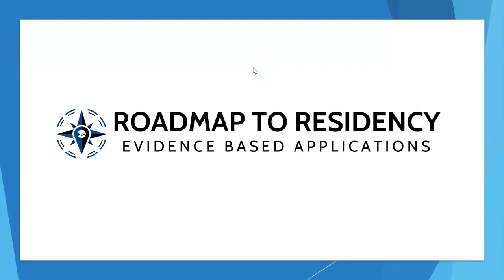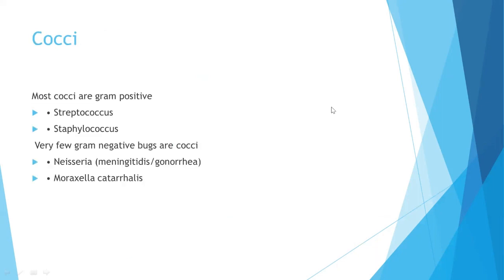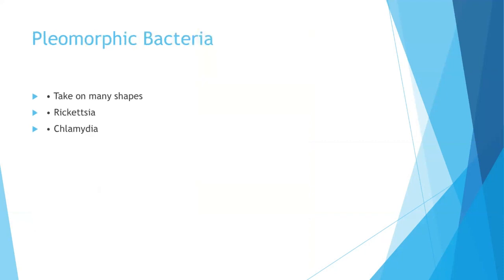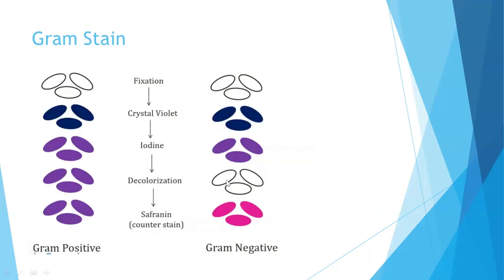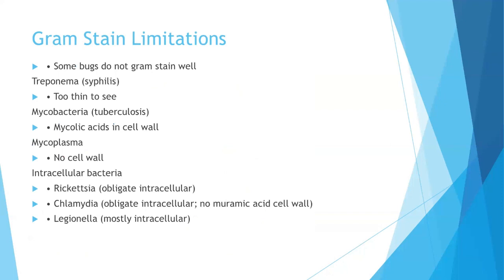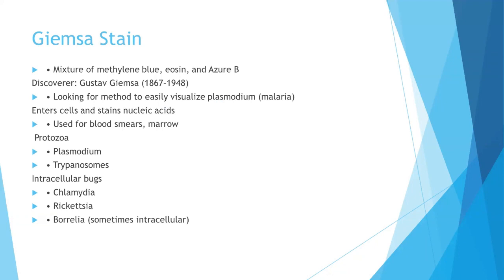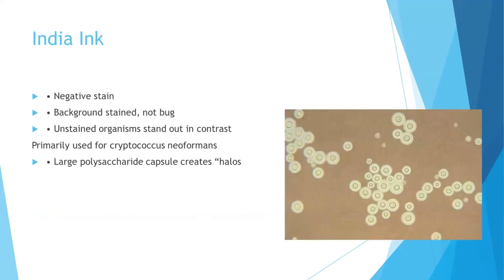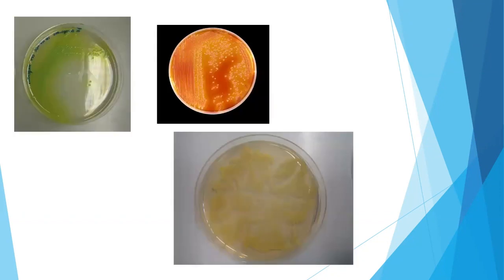Bacterial shapes, arrangements and staining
1. Bacterial Shapes: Bacteria come in various shapes including rods, spheres, and spirals.
   - Cocci (singular: coccus) are spherical.
   - Bacilli (singular: bacillus) are rod-shaped.
   - Spirilla (singular: spirillum) are spiral-shaped.

2. Bacterial Arrangements: Bacteria arrange themselves in specific patterns.
   - Chains of cocci are called streptococci.
   - Clusters of cocci are called staphylococci.
   - Pairs of cocci are called diplococci.
   - Chains of bacilli are called streptobacilli.
   - Pairs of bacilli are called diplobacilli.

3. Bacterial Staining: Gram staining categorizes most bacteria into two broad types.
   - Gram Positive: Thick peptidoglycan layer that retains the crystal violet stain, appearing blue/purple.
   - Gram Negative: Thin peptidoglycan layer, does not retain crystal violet stain but instead takes up a red counterstain.

Specific Bacterial Examples:

1. Staphylococcus aureus: Gram-positive cocci in clusters. Known for its contribution to skin and soft tissue infections, and food poisoning.
2. Streptococcus pneumoniae: Gram-positive diplococci. Common cause of community-acquired pneumonia.
3. Escherichia coli (E. coli): Gram-negative bacilli. Common cause of urinary tract infections and traveler's diarrhea.
4. Helicobacter pylori: Gram-negative spirilla. Associated with peptic ulcers and stomach cancer.

Staining Techniques:

1. Acid-Fast Stain: Used for organisms like Mycobacterium that resist standard staining due to a high lipid content in their cell walls.
2. Ziehl-Neelsen Stain: A type of acid-fast stain where the cells which retain the initial red stain are "acid-fast".
3. Silver Stain: Used to detect organisms such as Legionella and fungi.

Laboratory Techniques:

1. Culturing: Growing bacteria on specific media to determine type.
2. Antibiotic Susceptibility Testing: To determine which antibiotics the bacteria are sensitive to.

Treatment:

Treatment of bacterial infections is based largely on the type of organism and its antibiotic susceptibility. It's always important to consider the site and severity of infection, patient allergies, and potential side effects.

High-Yield Facts:

- Some bacteria produce spores, which are dormant, tough, and non-reproductive structures that can survive harsh conditions.
- The LPS (Lipopolysaccharide) layer of gram-negative bacteria can cause septic shock due to the inflammatory response it triggers.
- Certain antibiotics are more effective against Gram-positive bacteria (like penicillin) or Gram-negative bacteria (like gentamicin) due to the differences in their cell walls.